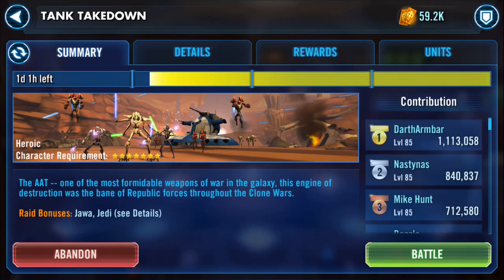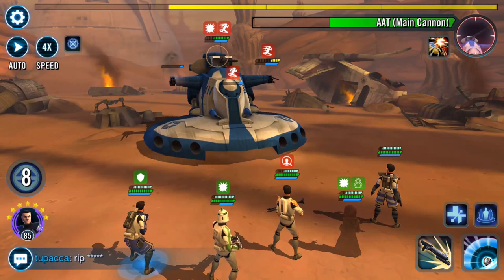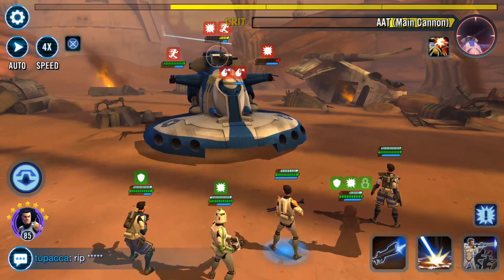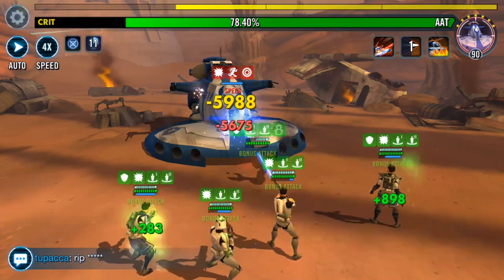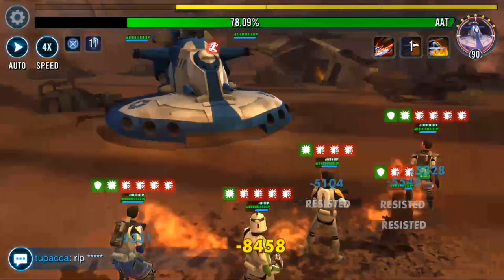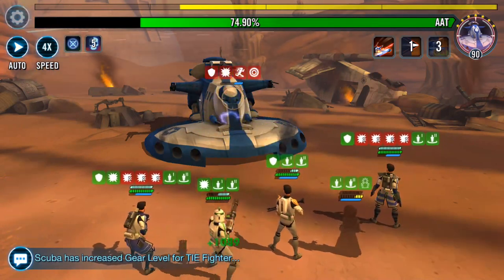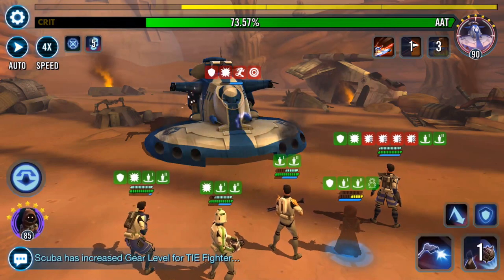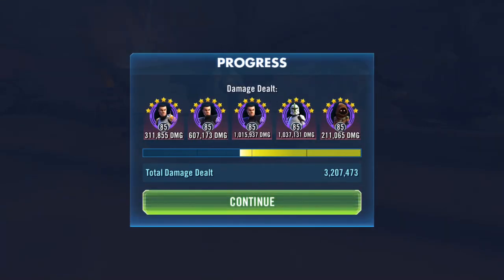Heroic Tank P2 Clones and Scavenger 3.2 Million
Fun squad to run